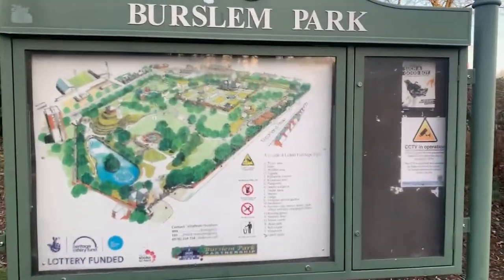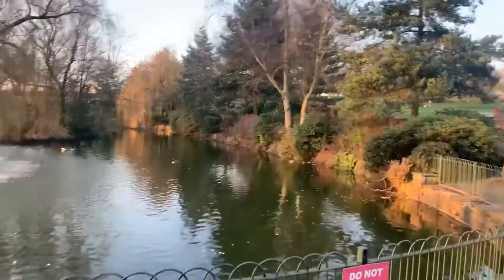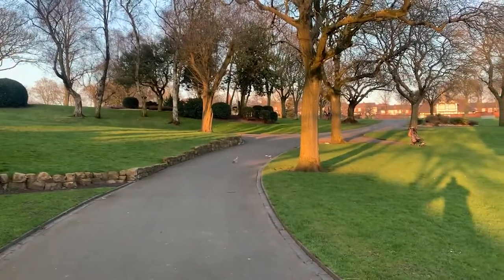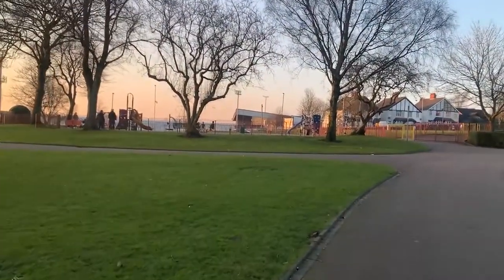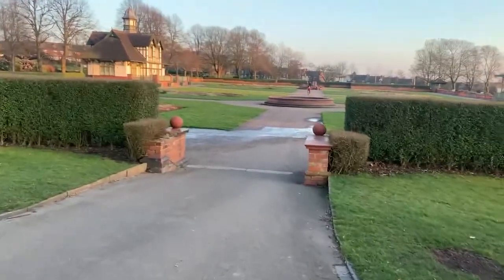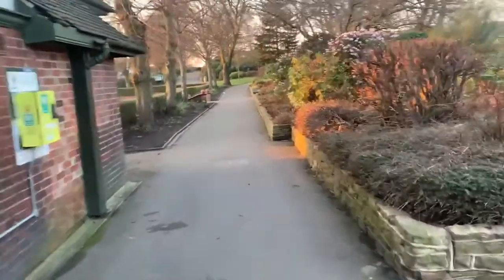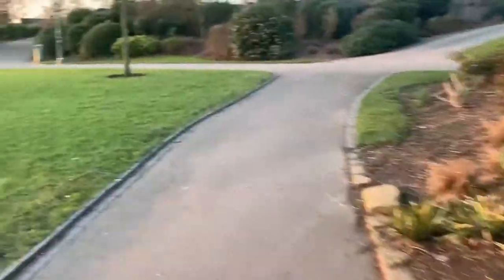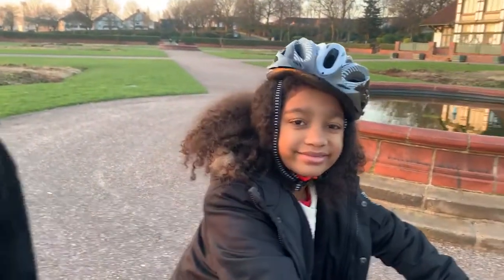A Tour Of Burslem Park In Stoke With The Kids Having Fun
Burslem Park is 5 minutes drive from home and it's one of our favourite parks in Stoke-on-Trent.